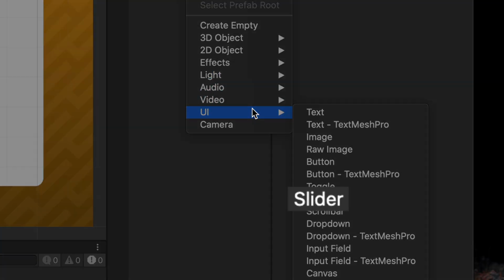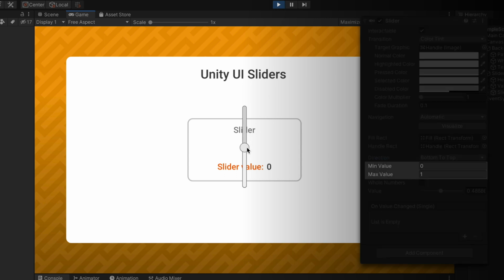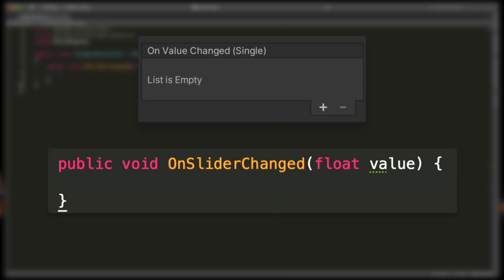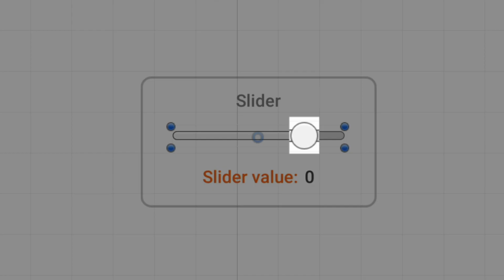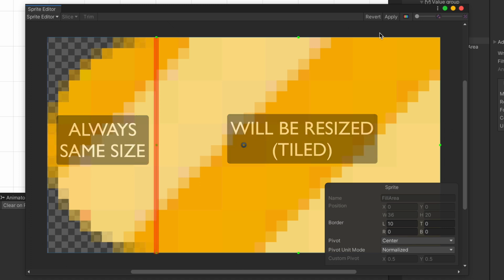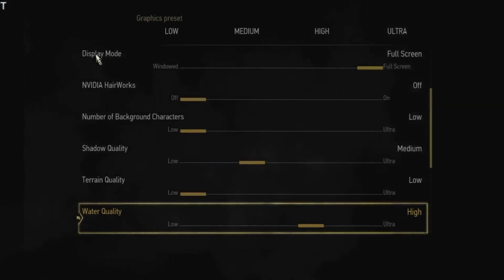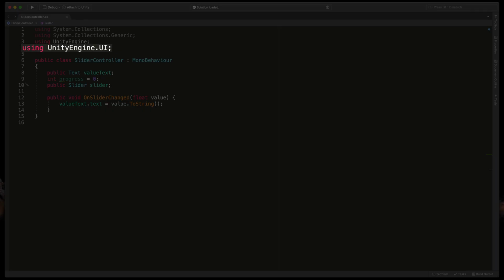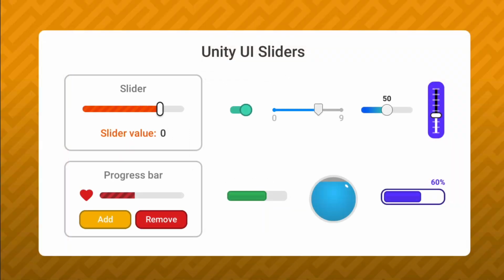Create a HEALTH BAR, Volume slider and LOADING BAR! | Unity UI Tutorial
Master Unity UI! Start here ➡️

This tutorial/guide will show you how to quickly create a simple slider component that can be used to create progress bars, volume sliders and health/mana bars. Slider is a great and customisable component that can be modified based on your liking! I strongly advise you to check it out!

IMPORTANT: Import also *.meta files to apply correct sprites settings ans slicing.

You will learn:
- How to create a Unity ui slider
- How to use a UI slider
- How to create a health bar in Unity
- How to create a mana bar in Unity
- How to create a loading bar using Unity UI system

Timestamps:
0:00 - Intro
0:26 - Creating slider and changing settings
1:42 - Getting slider value
3:47 - Changing design of our slider
6:27 - Creating progress bar
8:48 - Demoing how to create a health bar